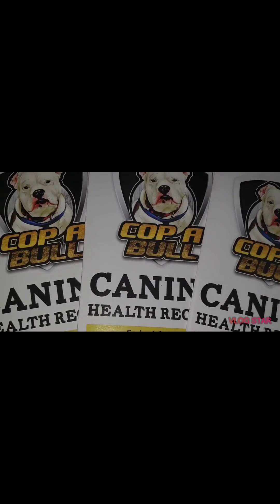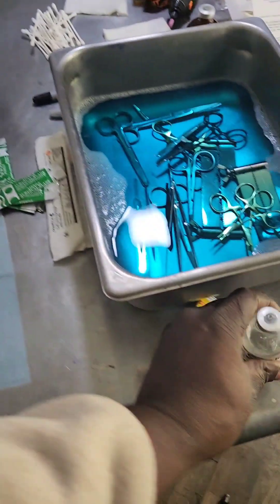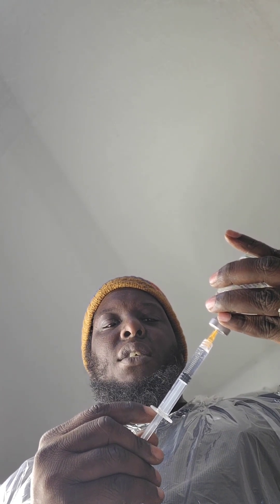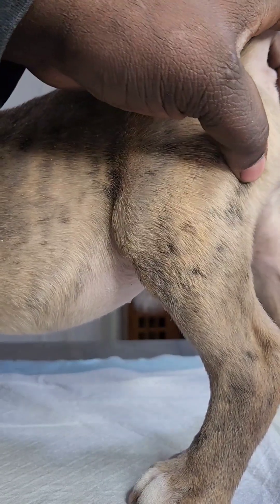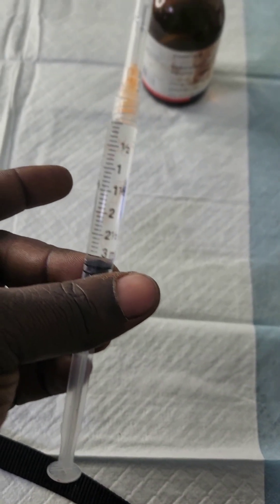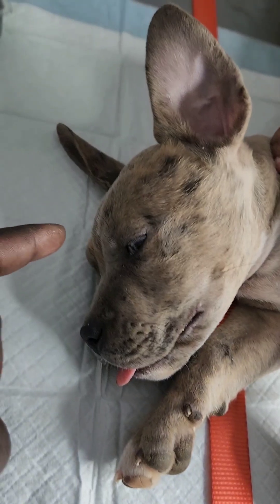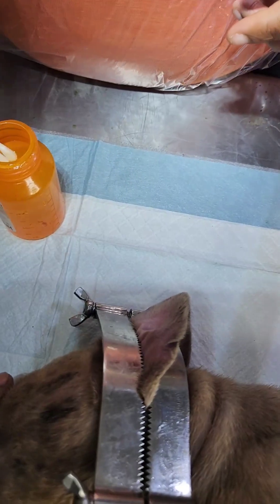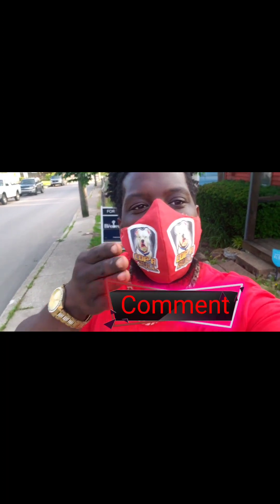How to Crop a Bully Ears americanbully microbullies howto COP-A-CROP COP-A-BULL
In this video we will show you a brief overview on how to crop a bully's ears. Please please watch at your own risk something's maybe graphic.